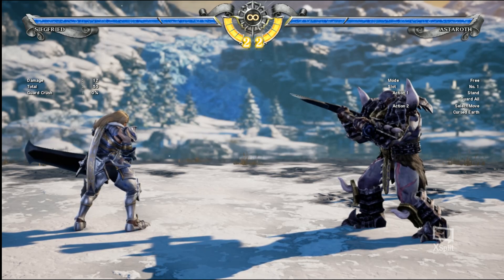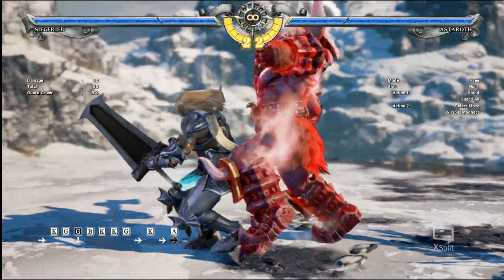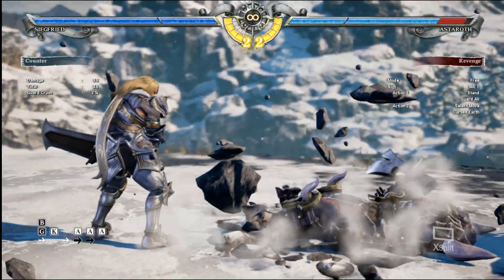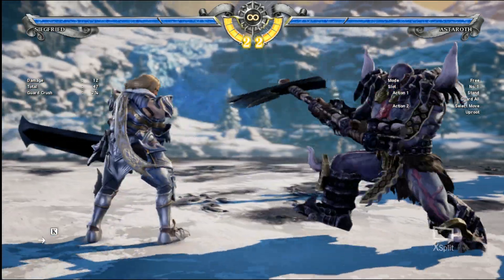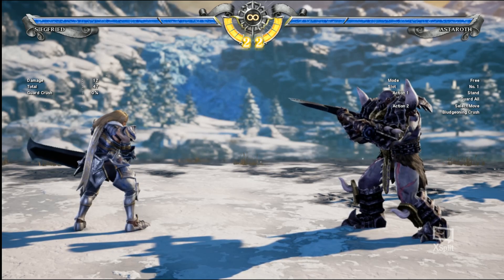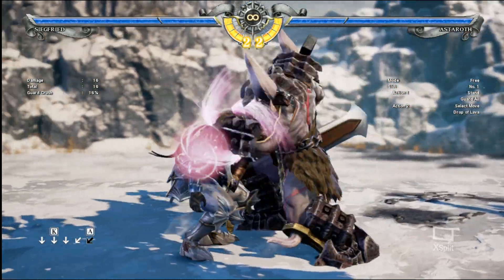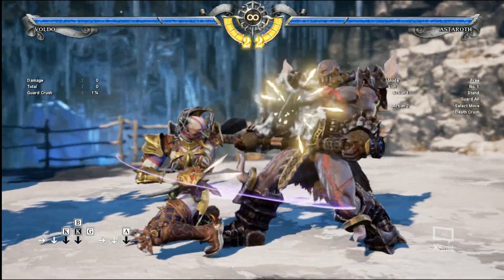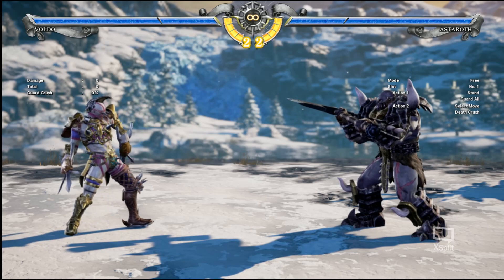how to deal with astaroth's grabs and how to escape them